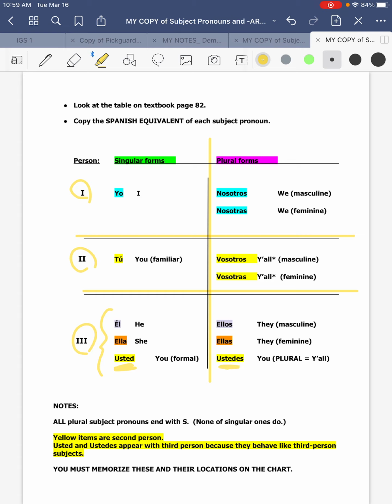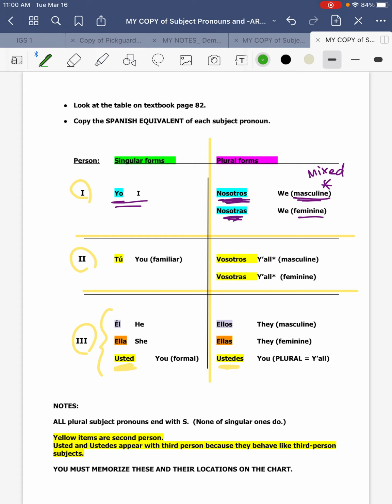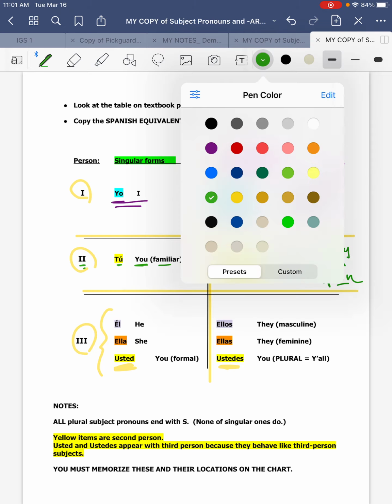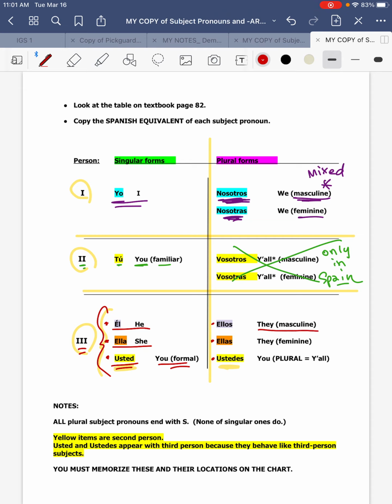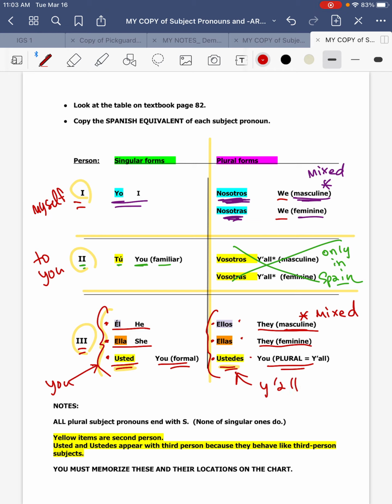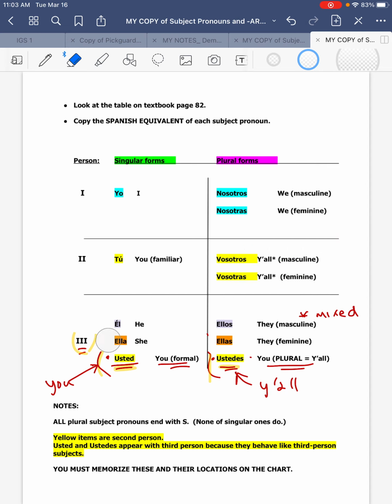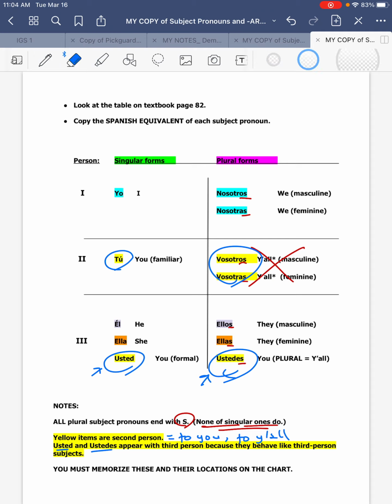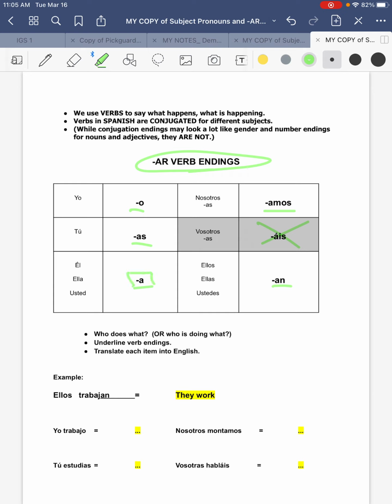NOTES subject pronouns and ar verbs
Spanish 1: Subject Pronouns and AR verbs (intro)